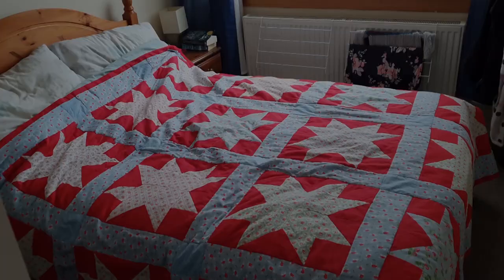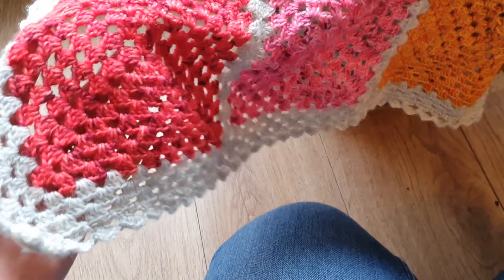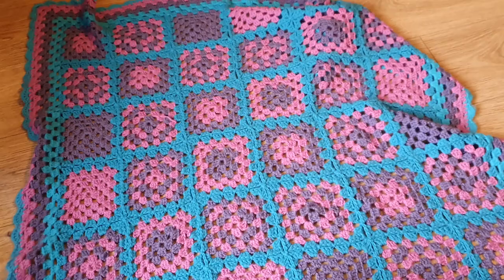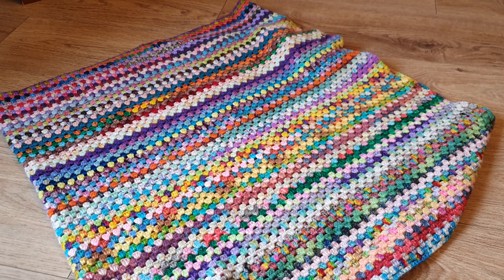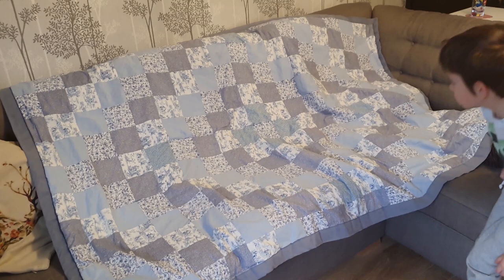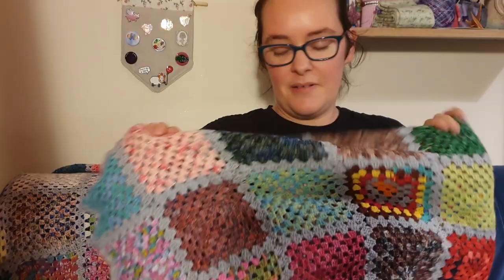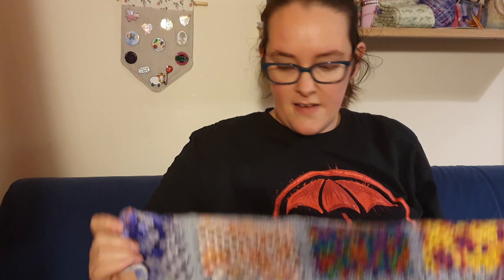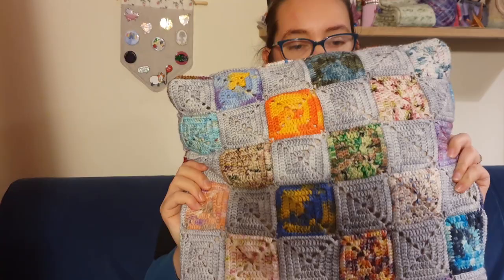Giddy Knits - Vlogmas Day 12 - Handmade Blankets Are The Best! (GIVEAWAY!!! CLOSED)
Welcome to Vlogmas 2020.
A new daily vlog video for every day of advent. Featuring family life, behind-the-scenes dyeing, festive preparations, baking, crafting & anything else we get up to.

~~~LINKS~~~

THE VLOGMAS LIST
Check the most recent episode of an up to date list: